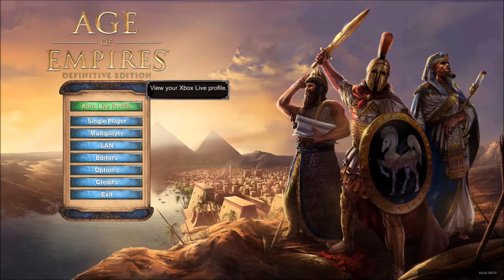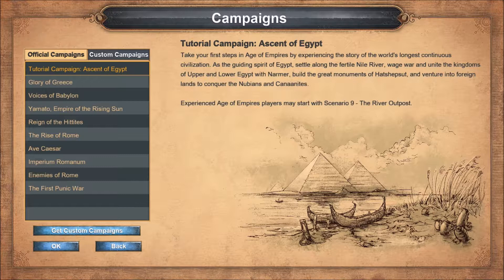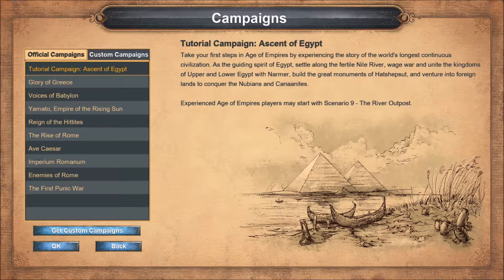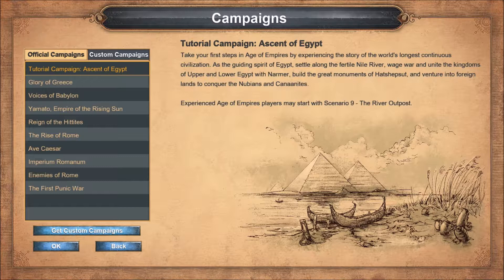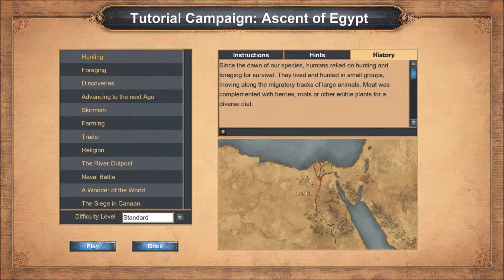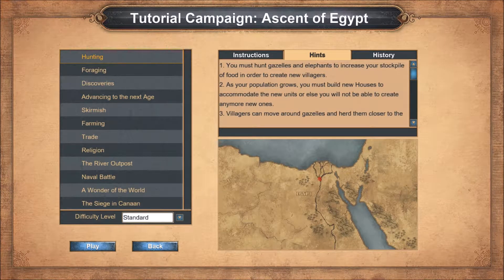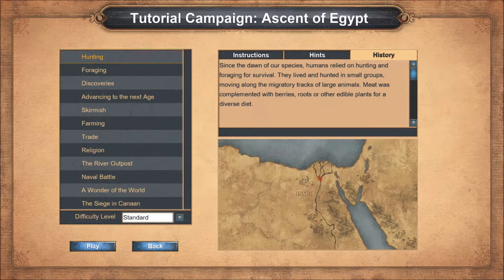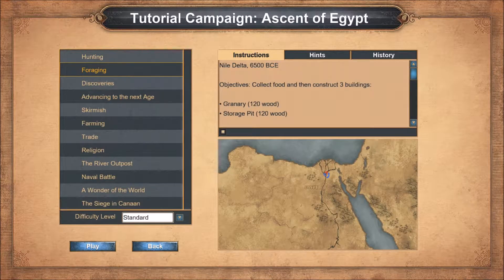Age of Empires: Definitive Edition - Tutorial Campaign: Ascent of Egypt #1 Hunting.